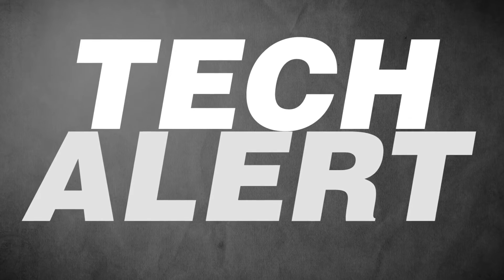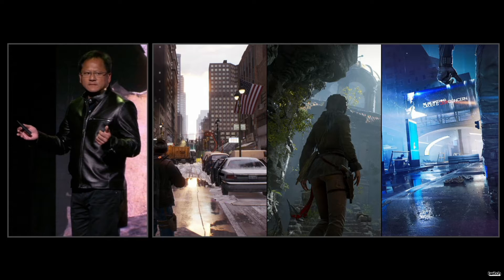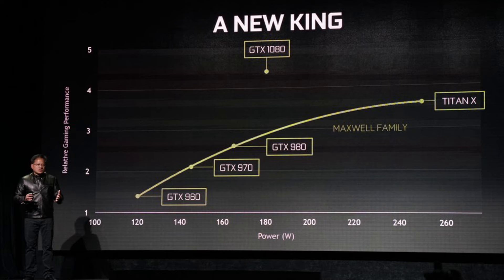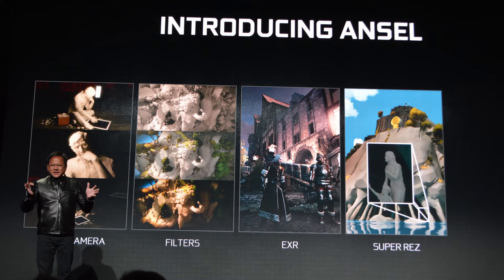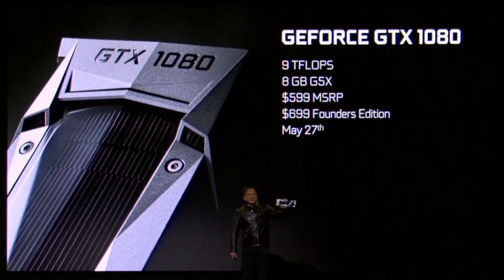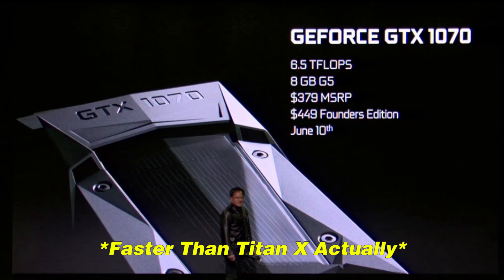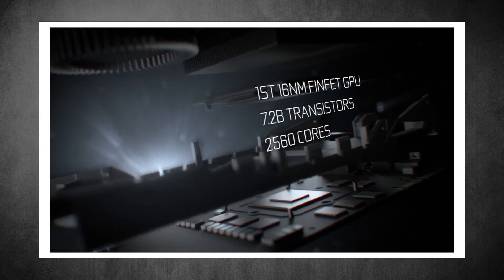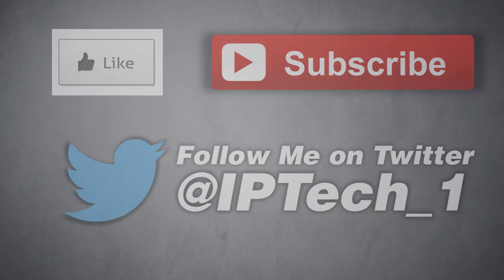Nvidia Pascal GTX 1080 and GTX 1070 LAUNCH EVENT Recap | Tech Alert #13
In this video I will be coverig the Launch of the new Pascal GTX 1080 and 1070 at the Nvidia Dreamhack Live Special Event.

If you liked the video make sure to give it a Thumbs Up as it does help!!!